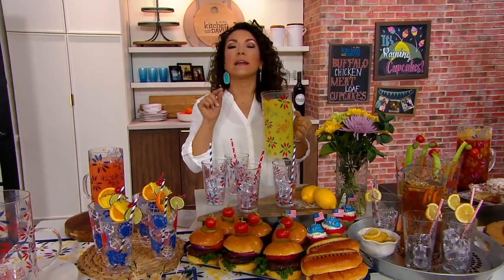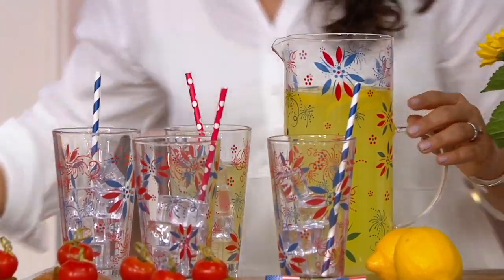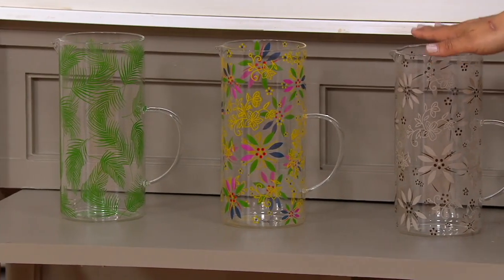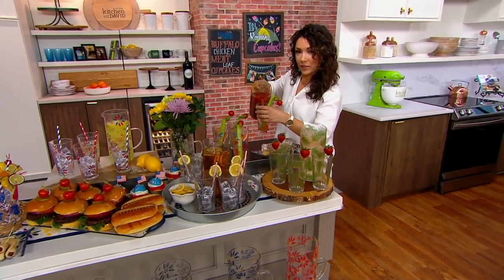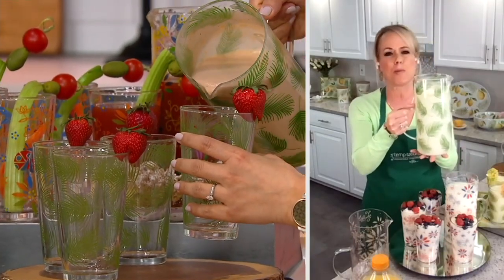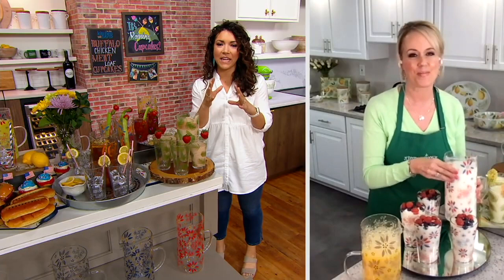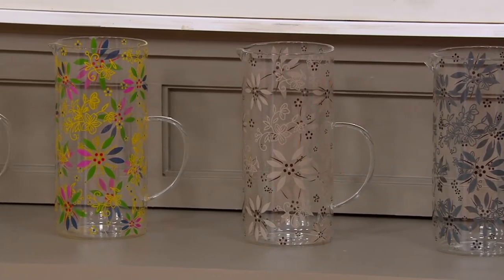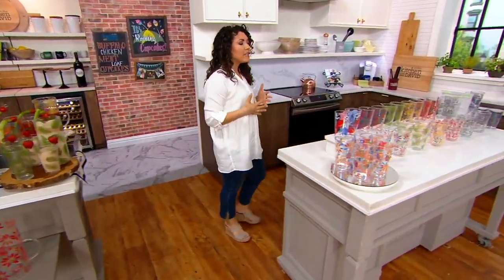Temp-tations 1.8 qt Glass Pitcher on QVC In the Kitchen with David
Mocktails, cocktails, sunny OJ, or ice-cold, fruit-infused water -- doesn't matter what beverage du jour is on tap, it'll look (and stay) refreshing in this boldly patterned glass pitcher. From Temp-tations ® Ovenware.
1.8-qt patterned glass pitcher
Dishwasher-safe
Measures approximately 7" x 4-1/3" x 9", weighs 1 lb, 2 oz

Sign up for our emails so you are the first to know everything that is happening with the temp-tations family of brands.